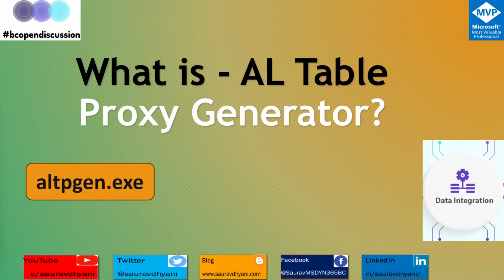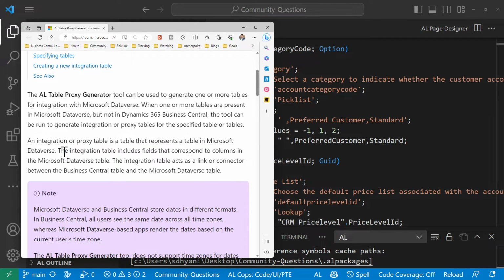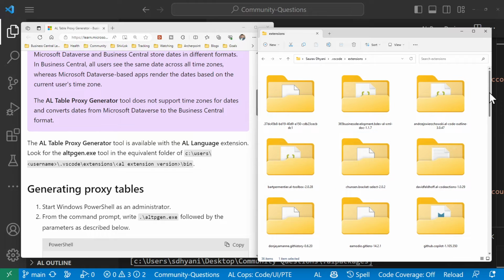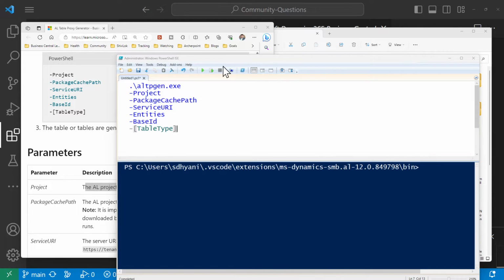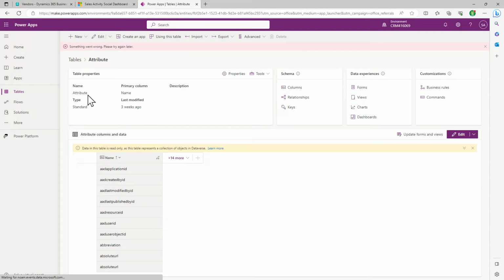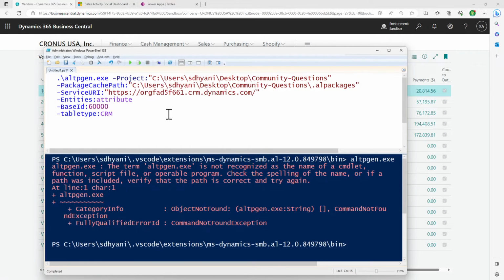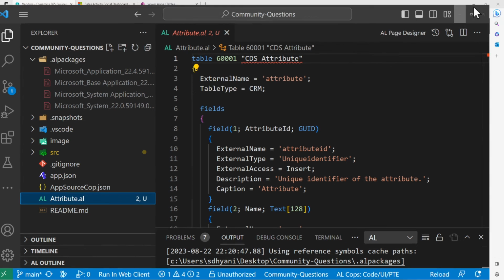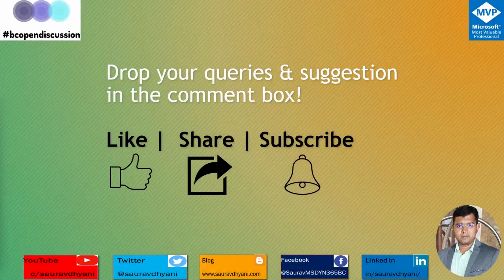Dynamics 365 Business Central and CRM (Sales) - AL Table Proxy Generator.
Dive into the world of Dynamics 365 Business Central and CRM (Sales) integration with the AL Table Proxy Generator. In this enlightening video, we'll explore how this powerful tool simplifies data sharing and enhances collaboration between the two platforms. Discover how to generate AL table proxies to seamlessly access and manipulate CRM (Sales) data from your Business Central environment. Whether you're a developer, system administrator, or business owner, this tutorial provides a step-by-step guide and practical insights to harness the full potential of the AL Table Proxy Generator for a more connected and efficient business ecosystem. Join us and unlock the power of integration between Dynamics 365 Business Central and CRM (Sales). Let's streamline your data workflows and elevate your business processes!